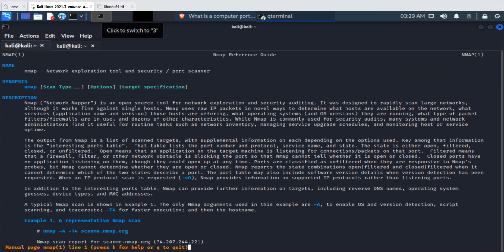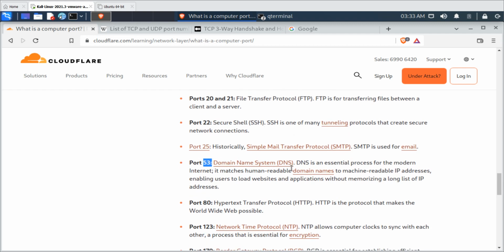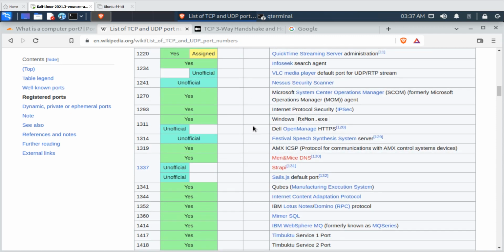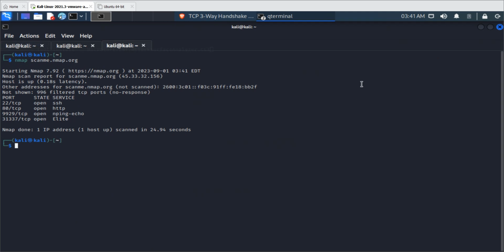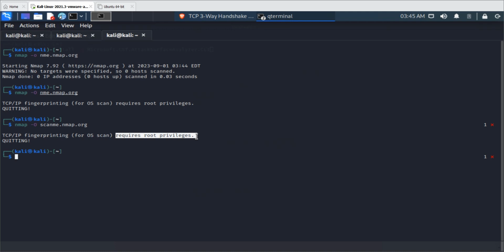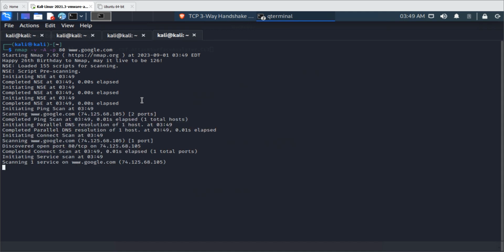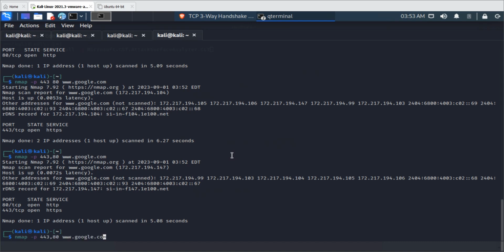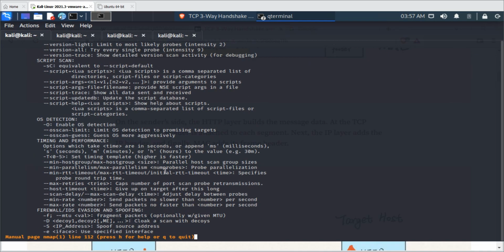NMAP Network Scanning Part1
Nmap Network Scanning for Ethical Hacker